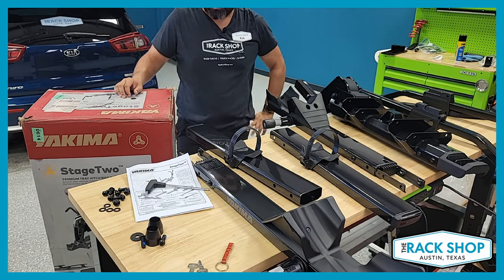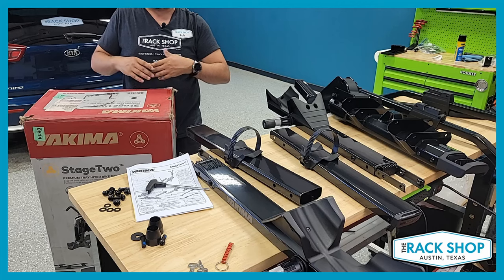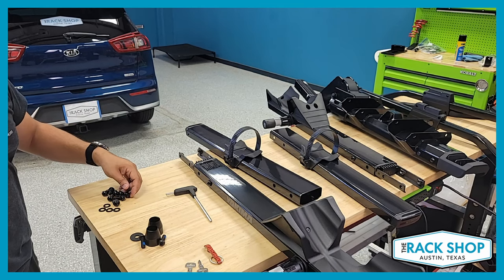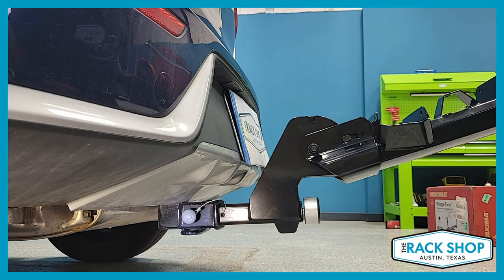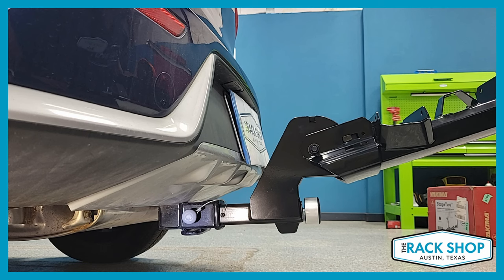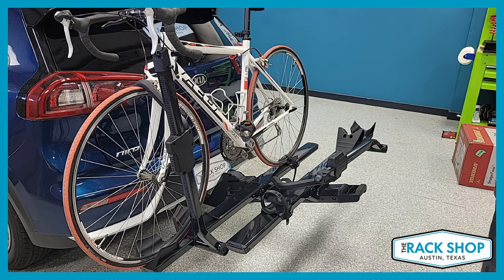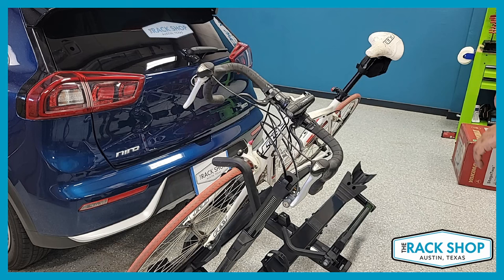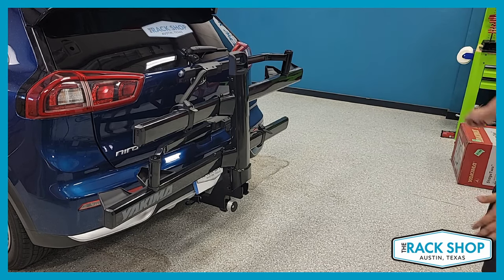Yakima StageTwo Hitch Mounted Bike Carrier | Assembly & Overview | The Rack Shop - Austin, TX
An overview and assembly of the Yakima OnRamp Hitch Mounted Bike Rack.

for more details, pricing, and easy ordering.